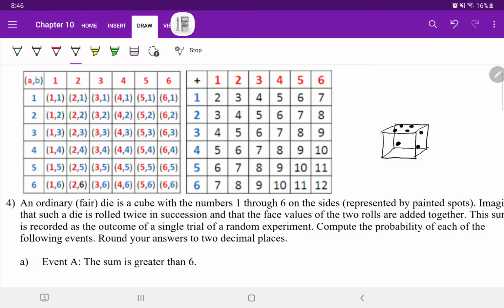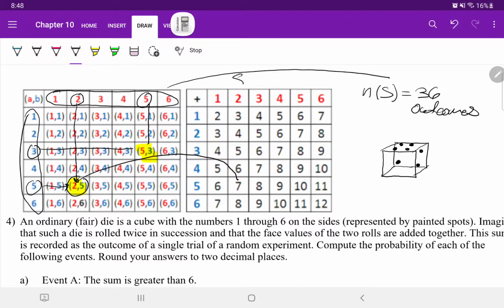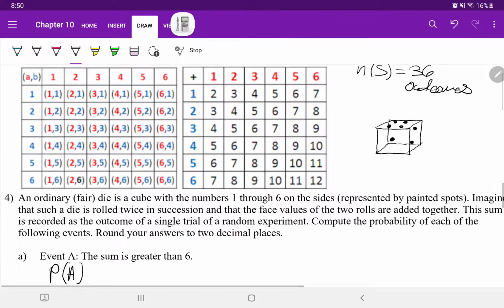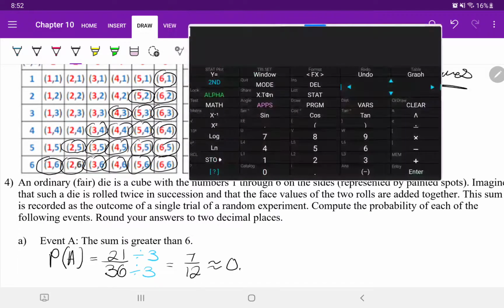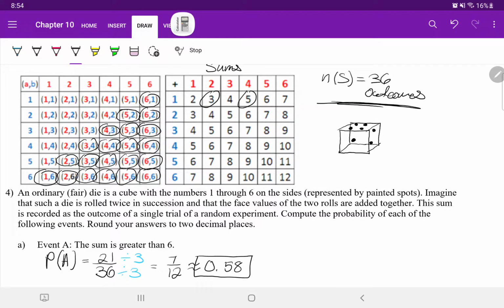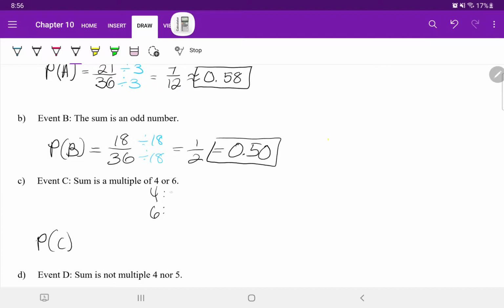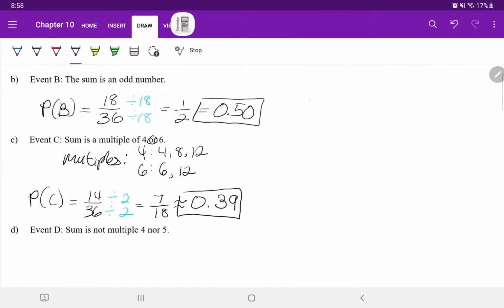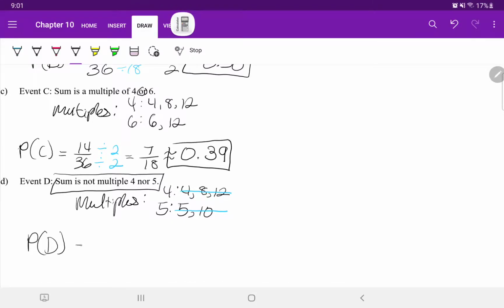MAT 108 Fall 21 Rolling 6 sided die twice and the probability of the sums (Section 10-4)